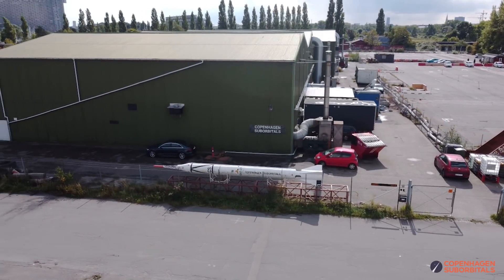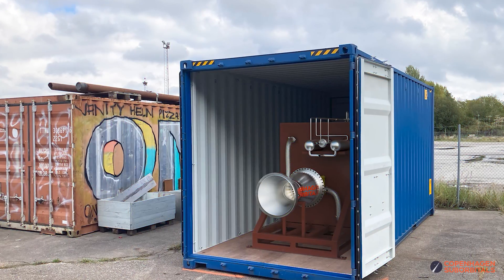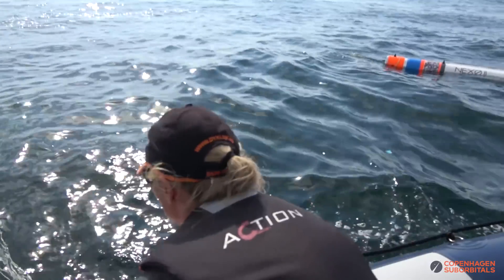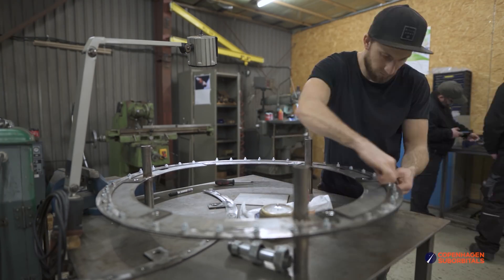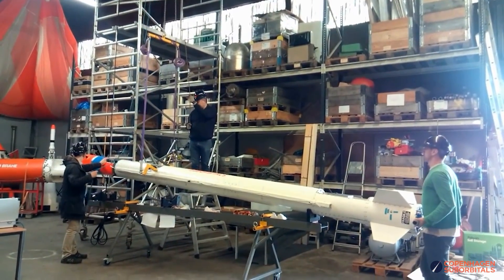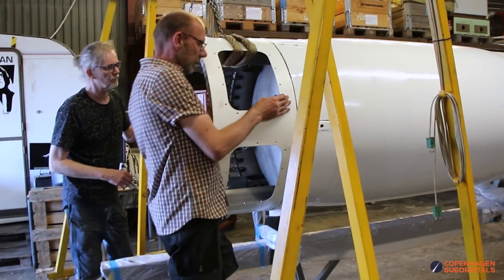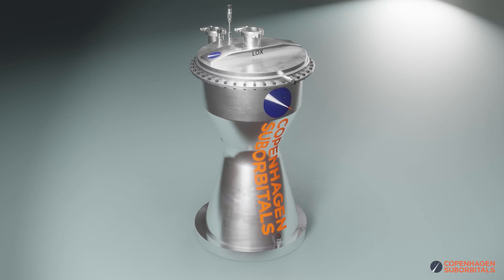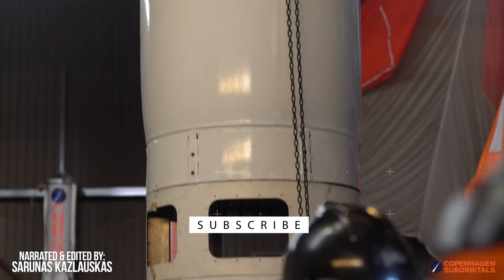Stacking the Reusable Spica Rocket LOX & Ethanol Tanks